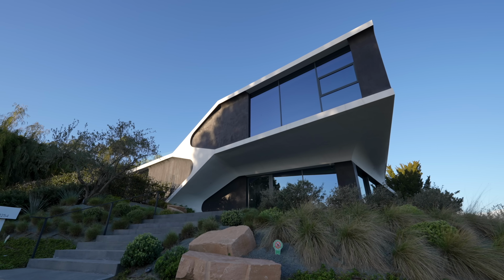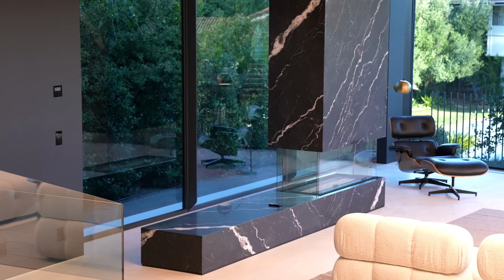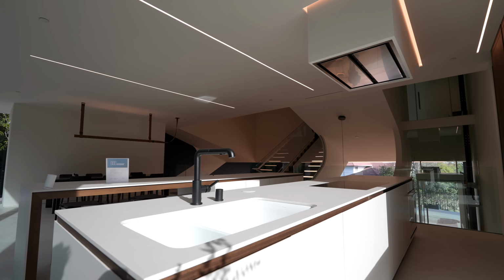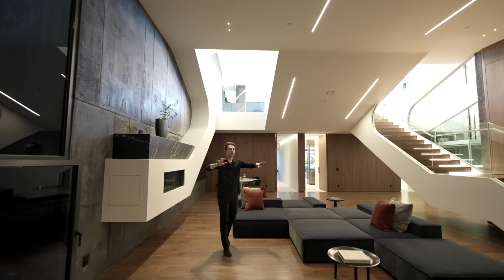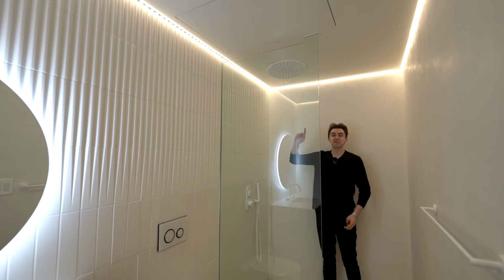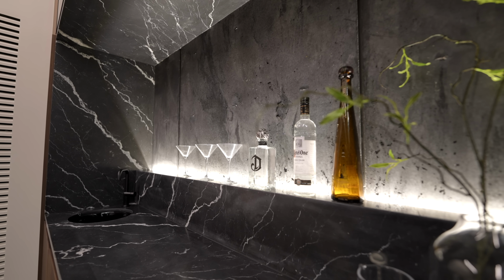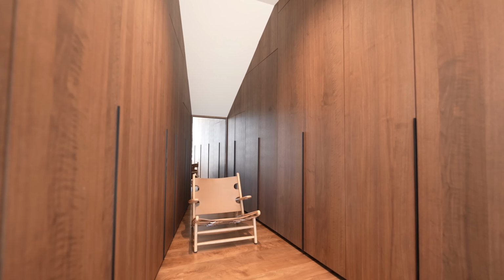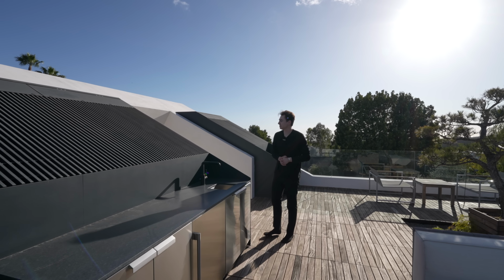Touring A Futuristic Bel Air Mansion With A Glass Elevator!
Listing description:

Recognized as a work of art and beauty, this property has already won TEN Architectural awards. Situated in the highly coveted hills of Bel Air sits this 2022 new construction, stunningly reimagined, automotive inspired 4-bedroom, 5-bathroom property that was CNC milled from digital design. Showcasing a dynamic 16-foot cantilever for the second floor, creating an impressive canopy and shaded prelude, this one-of-a-kind property reveals unique design and custom finishes that are second to none. The split-level architecture with central stairs alongside the frameless glass elevator cabin allows an abundance of bright, natural light that is all consuming. Floor to ceiling Belgian glass windows and a mechanized door system allow a seamless indoor/outdoor flow to the multiple decks, side, and back yard. The main level includes an expansive living room with fireplace, soaring ceilings, and family room. Ascend up the steps to the dining space and gourmet chef's kitchen that is equipped with DOCA luxury cabinetry and Dekton door-faces, countertops, and walnut recess detailing, all while opening up directly to the backyard with lush landscaping and a large pool/spa. Up the stairs or elevator, make your way to the spacious primary suite containing glass closets furnished with integral lighting, amber doors, a separate sitting room, and spa-like bathroom with marble slab walls and flooring with matching Agape sinks and faucets - all looking out to incredible views from the Getty to the Pacific. Included on this upper level is the rooftop deck that allows for prime views all the way to the Pacific Ocean, and is built with a raised pedestal floor system that eliminates standing rainwater. The Museum-quality basement grand room sports exposed raw black concrete walls that juxtaposes with the refined house textures and furnishings while housing the felt wall and cork floor home theatre that is designed with luxury minimalistic aesthetics and a custom built integral diffused ceiling light. There are three additional bedroom and bathrooms on the lower floor that are also equipped with glass closets and separate en-suite bathrooms with Graff luxury fixtures, wall-hung Catalano toilets, and imported Spanish tile work. Additional features include a 3-car attached garage, recessed space for future solar panel integration on the roof, minimal linear and pinhole LED lighting design for ambient and task lighting, recessed wall and ceiling housing for smart home keypads and devices, and seamless high quality plaster flooring and walls in select rooms and the exterior facade.

On this channel, I will be showcasing many of the BEAUTIFUL and LUXURIOUS properties found here in the Orange County and Los Angeles area. I will be doing various luxury home tours, luxury mansion tours, California home tours, and California mansion tours. I have made it my mission to provide my viewers with BRAND NEW weekly content at the highest quality production possible. Thank you so much for taking the time to view/check out my content!

Sincerely,
JP

00:00 Introduction
01:22 Exterior Details
02:22 Entry / Living Room
04:08 Glass Elevator
04:38 Formal Dining
04:57 Kitchen
06:51 Butler's Kitchen
07:22 Backyard / Pool
08:47 Entertainment Level
10:41 Guest Bedrooms
14:18 Bar Area
14:54 Movie Theater
16:20 Primary Bedroom / Closet / Bathroom
19:32 Rooftop
20:34 Outro